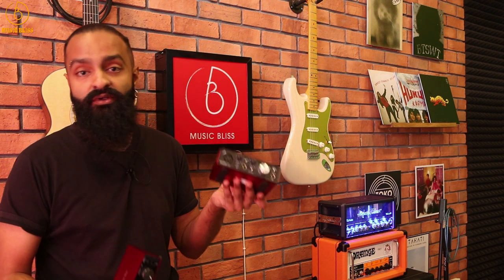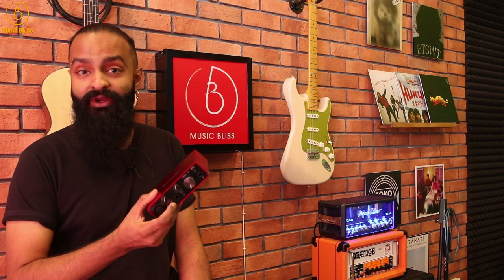Focusrite Scarlett 3rd Gen vs 2 Gen Interface Comparison (Scarlett Solo Gen 2 vs Gen 3)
Buy Online:
USB 2.0 Audio Interface, 2-in/2-out, 24-bit/192kHz, with 1 Mic Preamp, Switchable Air Mode, 1 Instrument Input, USB Bus Power, and Bundled Software - Mac/Win

Equipment Used:
Focusrite Scarlett Solo Gen 3
Focusrite Scarlett Solo Gen 2
Taylor 114CE
MXL770  Condenser Microphone
Rode SmartLav+

Petaling Utama,
46150 Petaling Jaya,
Selangor

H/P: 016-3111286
Operation Hours:
Monday-Thursday 10am-730pm
Friday-Saturday 10am-7pm
Sunday 10am-6pm